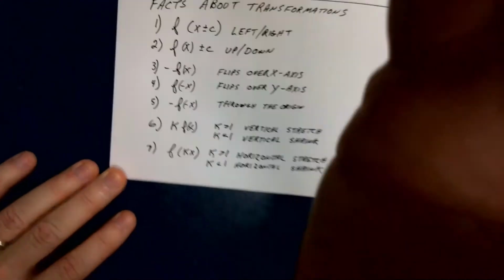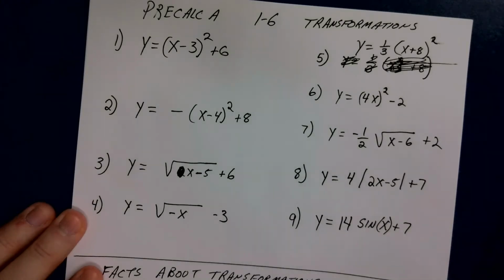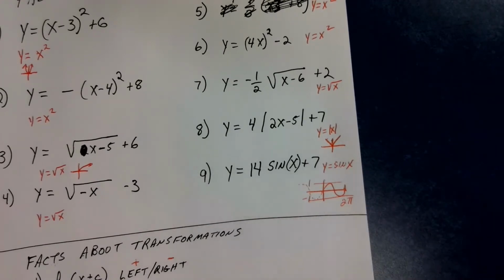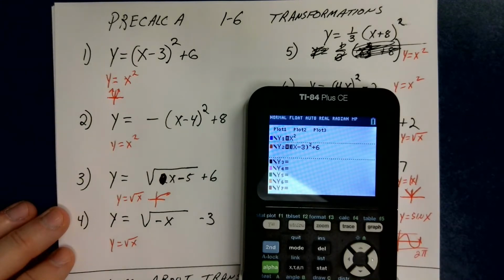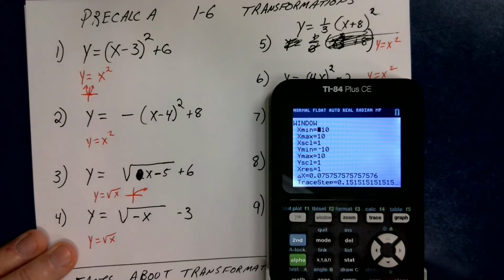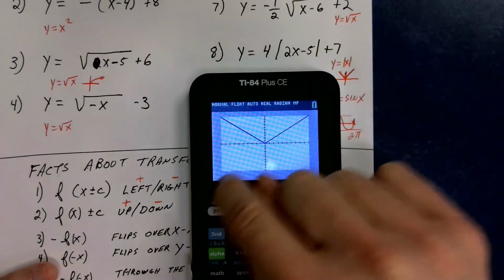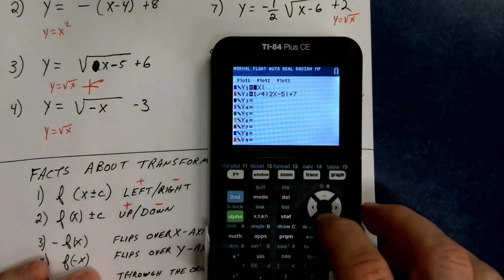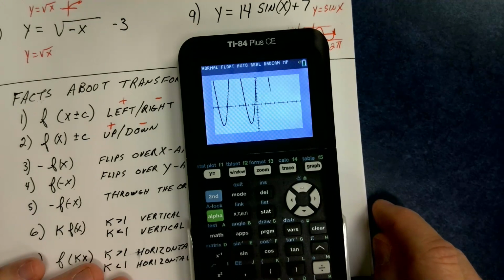Precalc A Sec 1 6 Transformations